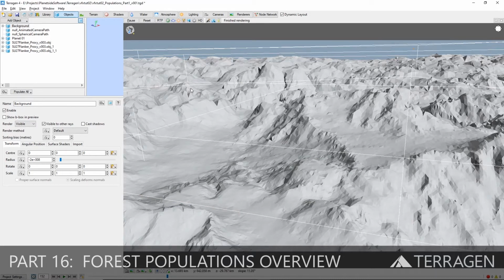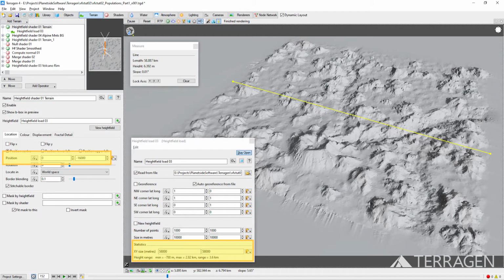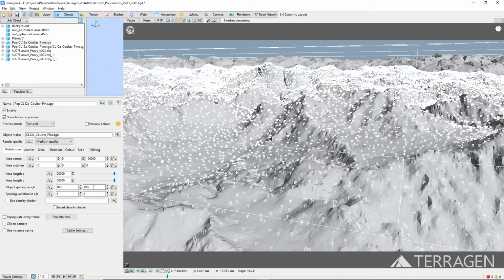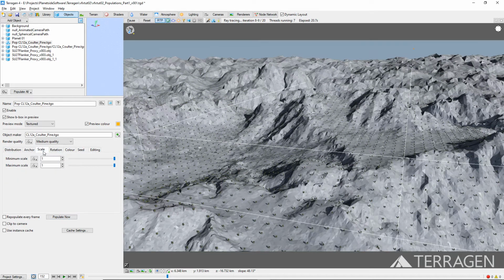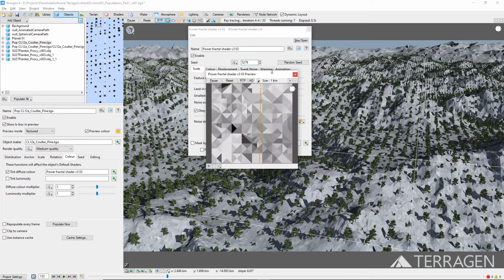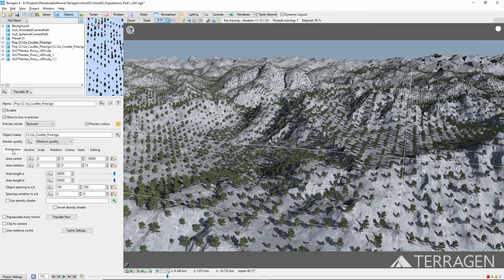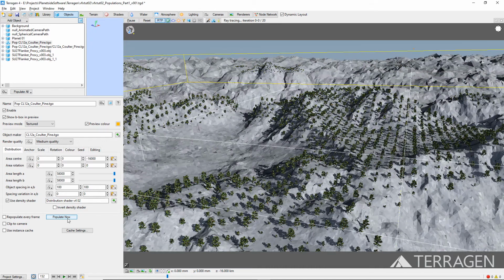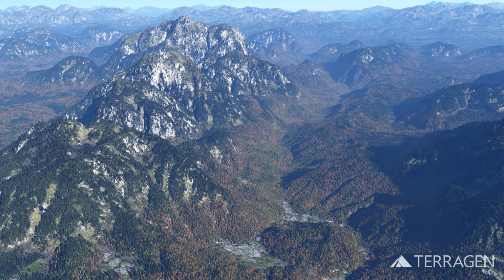Terragen for VFX: Part 16 - Forest Populations Overview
The sixteenth video in the Terragen for VFX series, provides an overview of Terragen’s Population features, including the basic workflow and settings used to populate a terrain with 3D objects, such as trees and shrubs.

Content for this video:
Terragen project without population cache files